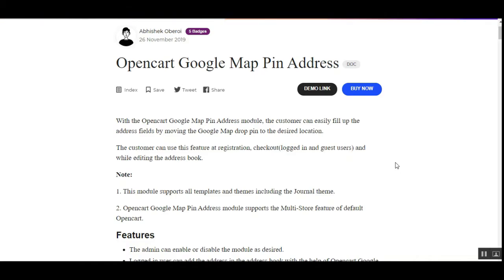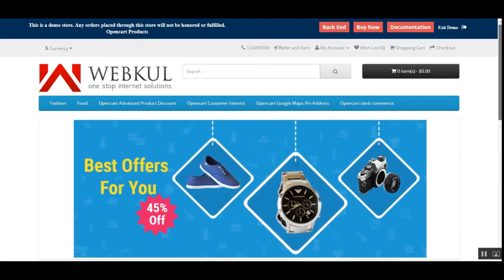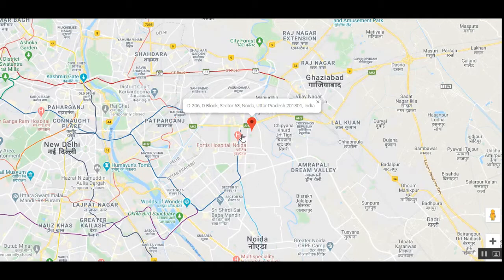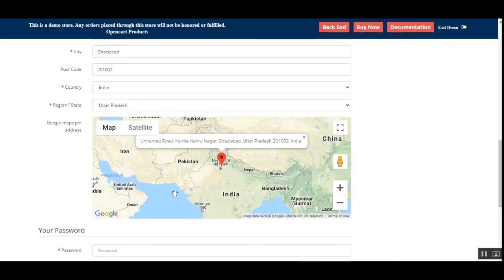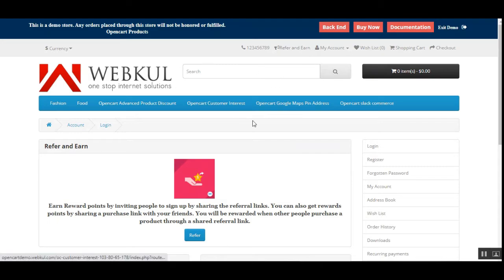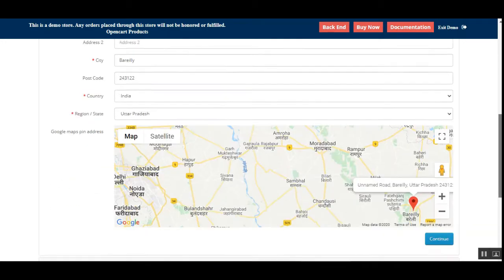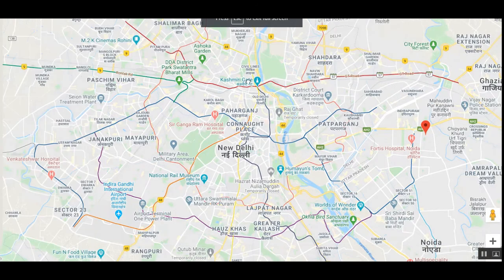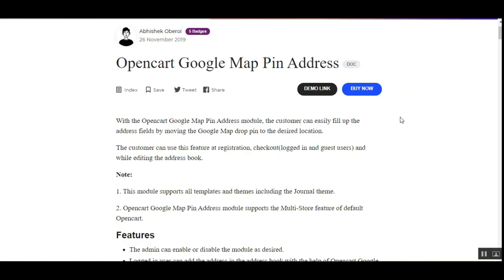OpenCart Google Map Pin Address Plugin - Workflow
This module allows the customer to insert the address by using Google Maps. Both logged-in and guest customers can use this module for inserting the address.

The customer can pinpoint the address location on Google Maps for inserting it. The admin needs to insert the API key and default map coordinates for configuring the module.

2. Raise a Ticket via our HelpDesk system